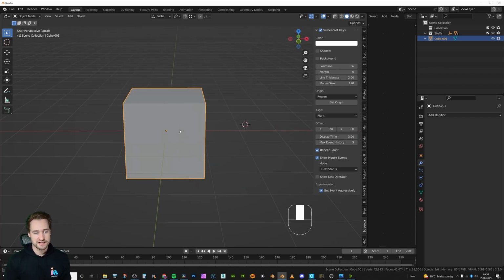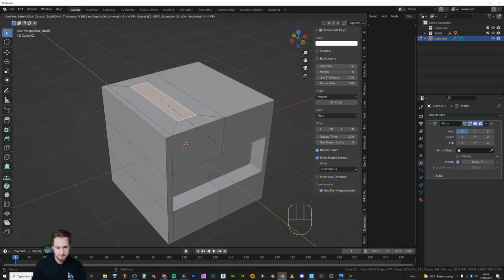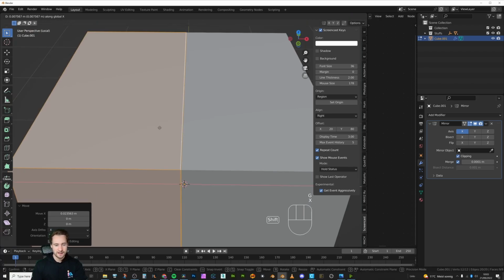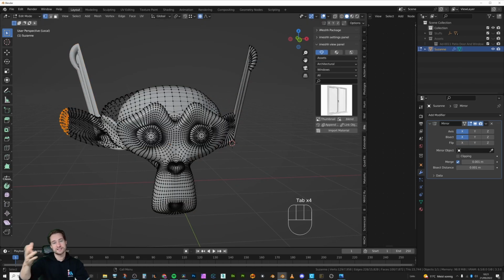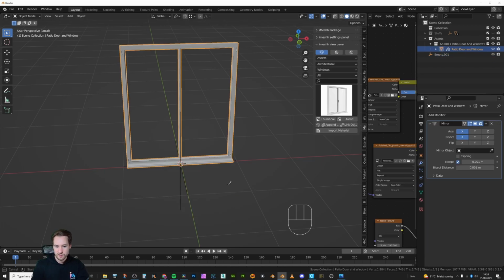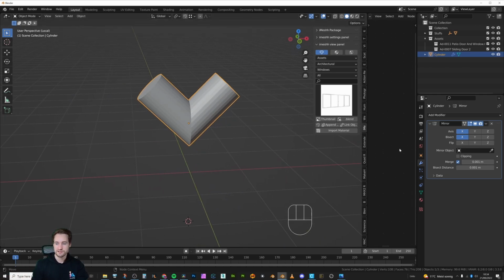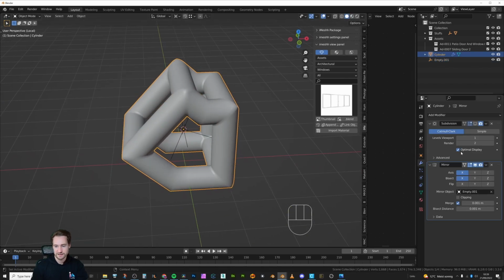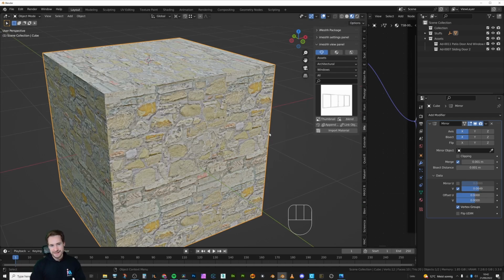Blenders mirror modifier has INFITE possibilities - Holy Guacamole 🥑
Start your Arch-Viz career today!

Again, taking a simple tool and showing you some pro ways to use it! I hope you learn something. Sorry if I missed some more things, its already a 17min video so maybe I'll save those for another time :)

0:00 Intro
1:20 Who are we?
2:05 Mirror Modifier Basics
4:25 Quick inset tip
4:55 Clipping button
6:40 Separate Mirror Object
7:39 Bisecting!!
9:20 Bisecting real world situations
11:45 How to join pipes
14:19 Crazy Pipes!
16:00 Fixing Mirror UVs
17:37 Cringe outro